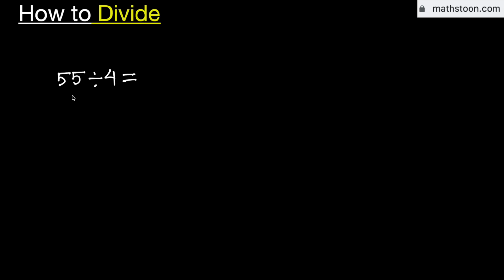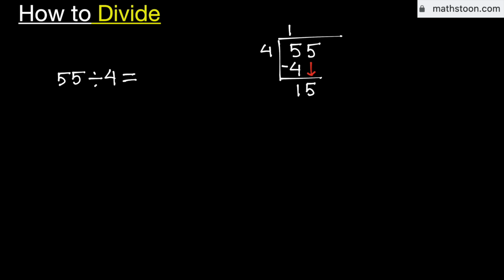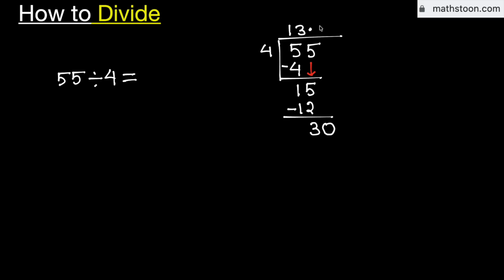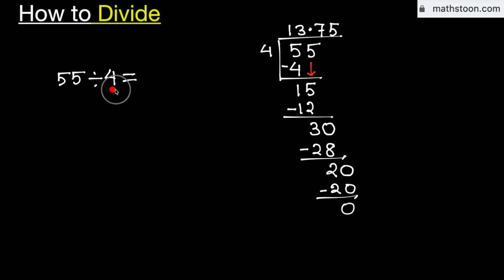55 divided by 4 (55÷4) | Long Division